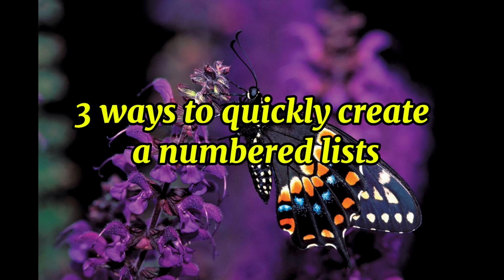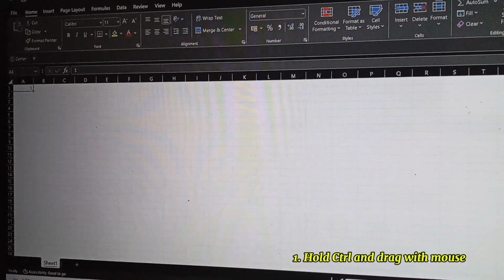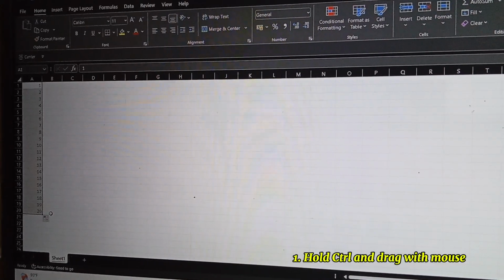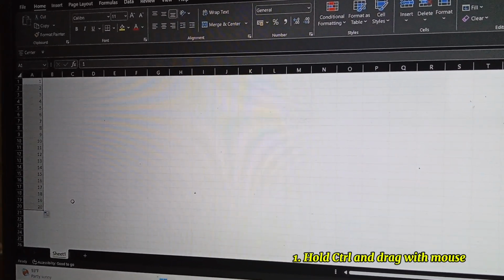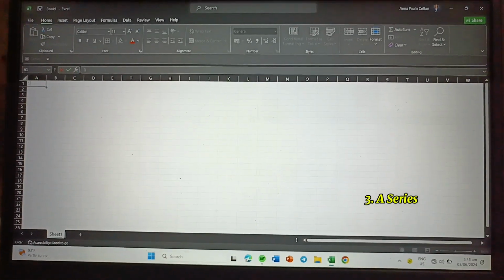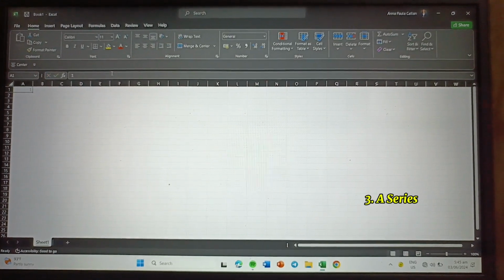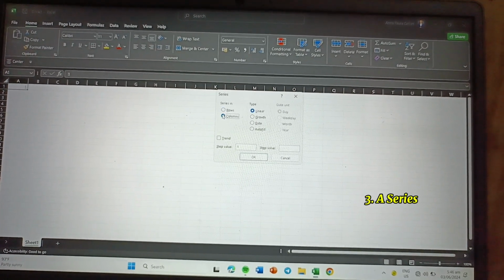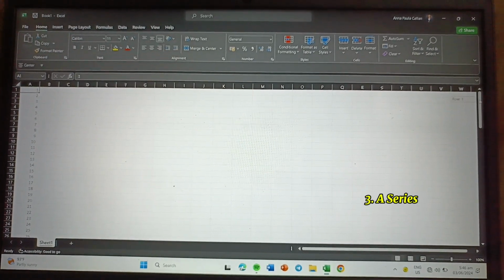Hi sir.. hereis my Excel sir